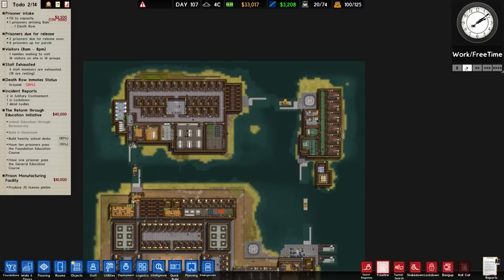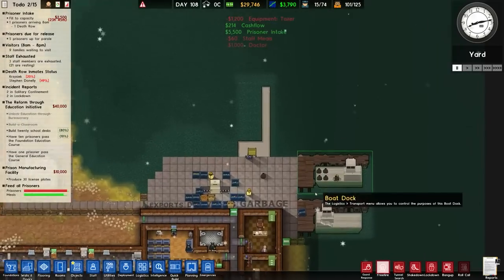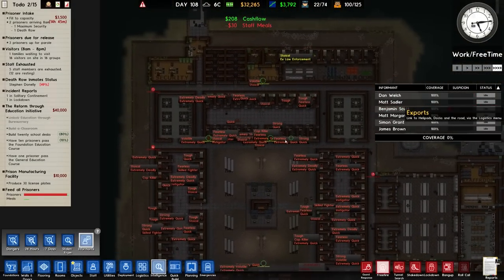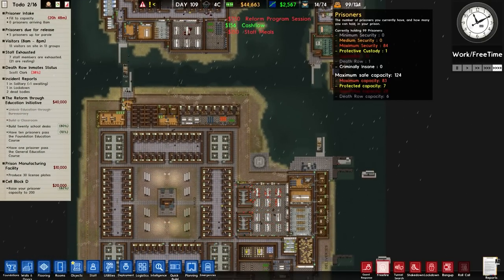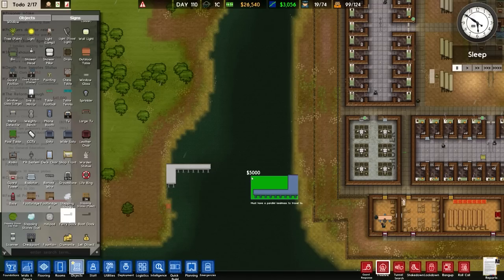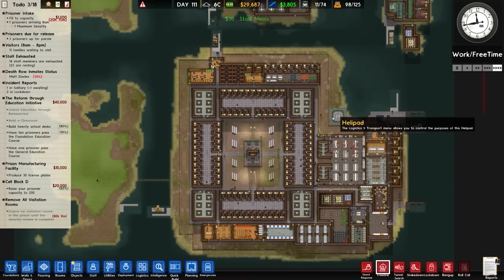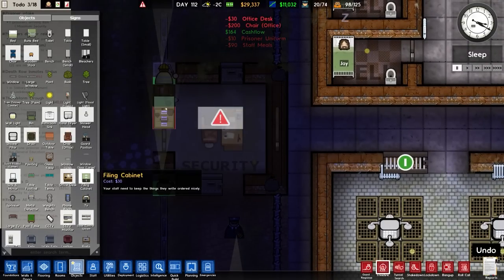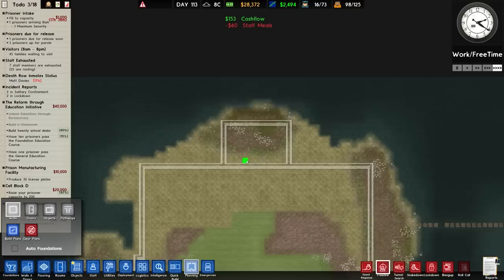Long Island Is Long | Prison Architect - Island Bound #23 - Let's Play / Gameplay